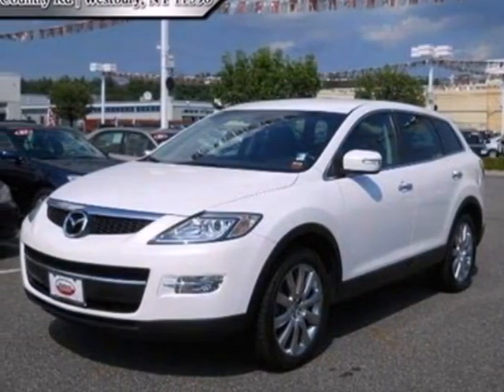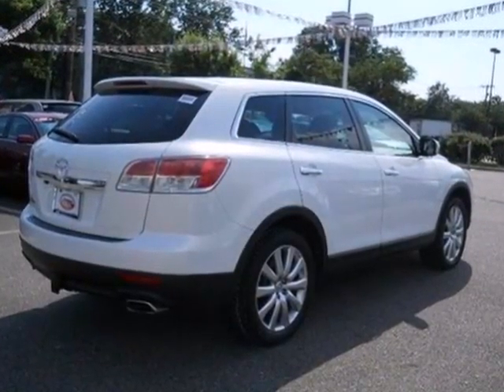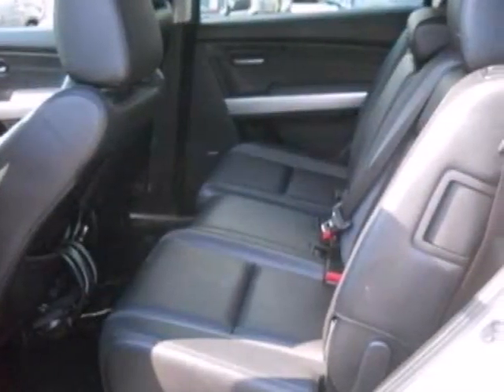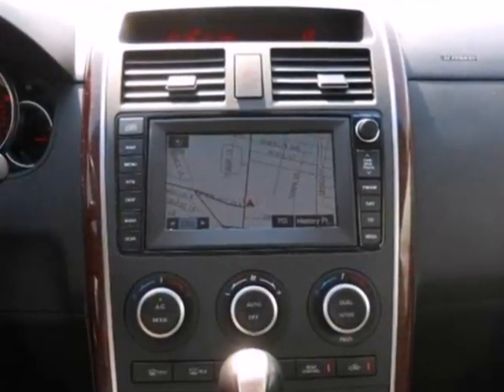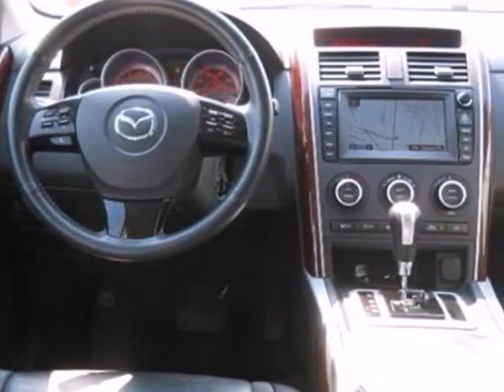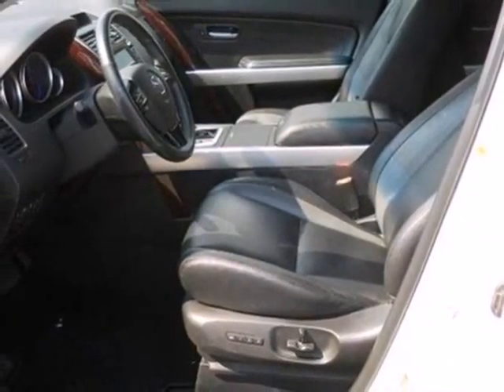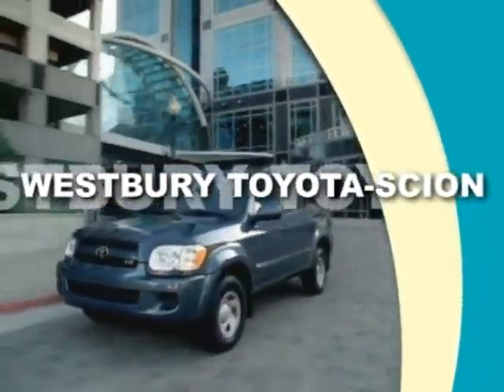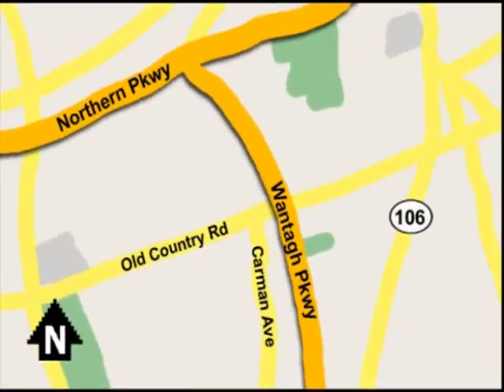2008 Mazda CX-9 #80140858 in Hicksville NY Long_Island New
If you are looking for real value on a great used car, Westbury Toyota Scion invites you to come in and test drive this 2008 Mazda CX-9, stock# 80140858. We are conveniently located near Hicksville NY Long_Island New York, NY and known for our great selection, reliability and quality. Come take a look at this 2008 Mazda CX-9 today.

1121 Old Country Road
Hicksville NY Long_Island New York NY, 11590